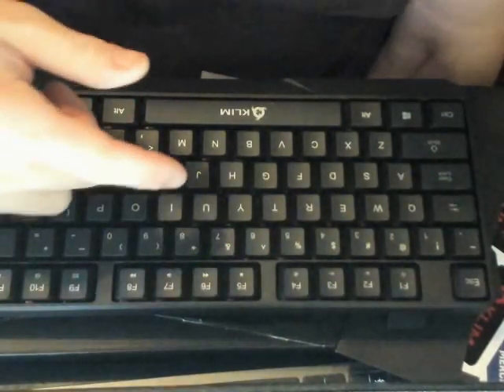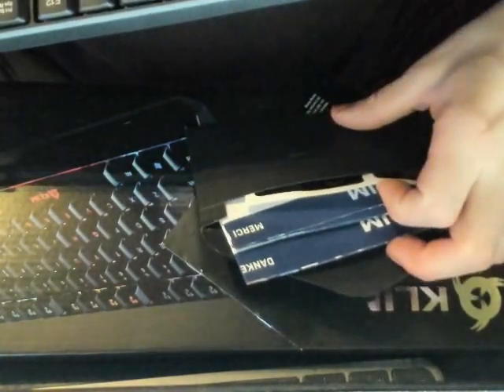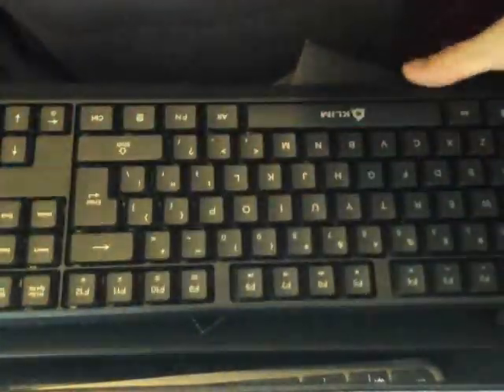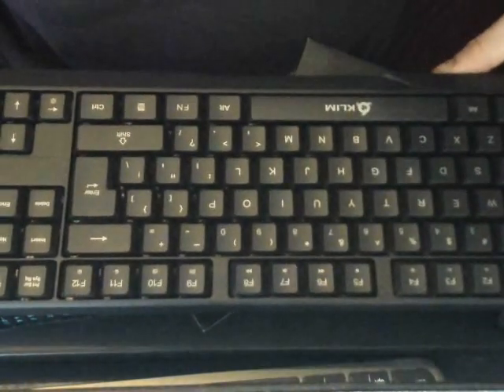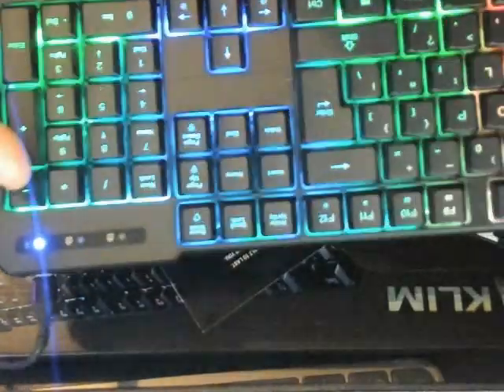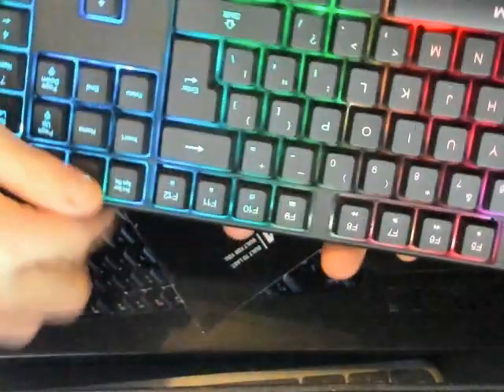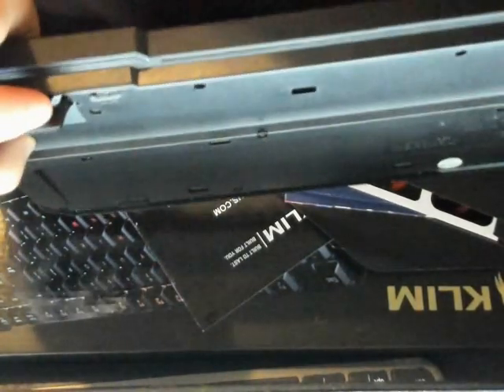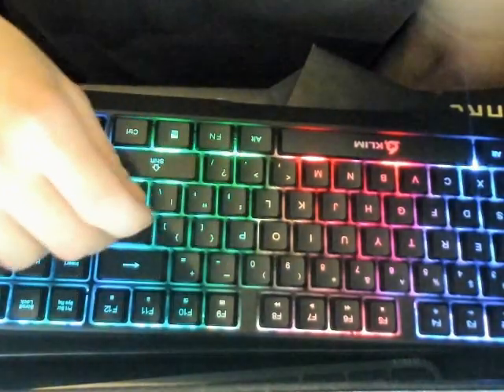KLIM Chroma Wireless Gaming Keyboard RGB - Backlit Wireless Keyboard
KLIM Chroma Wireless Gaming Keyboard RGB - Backlit Wireless Keyboard - Long-Lasting Rechargeable Battery - Quiet Water Resistant Ergonomic Keyboard - Teclado Gamer - PC PS5 PS4 Xbox One Mac - Black